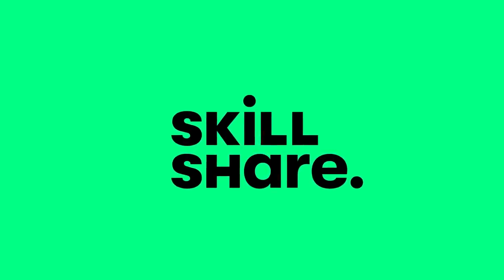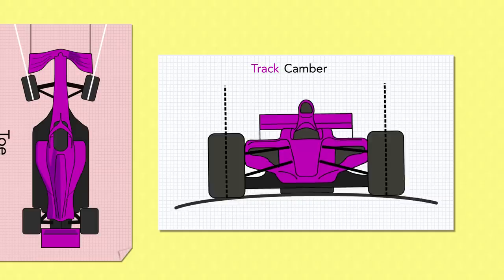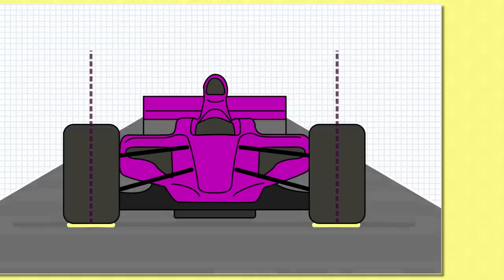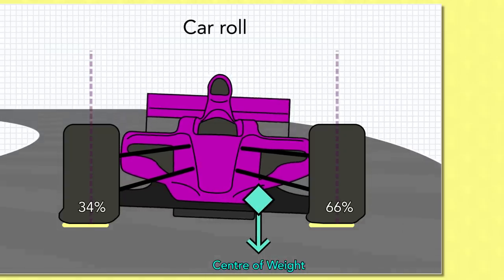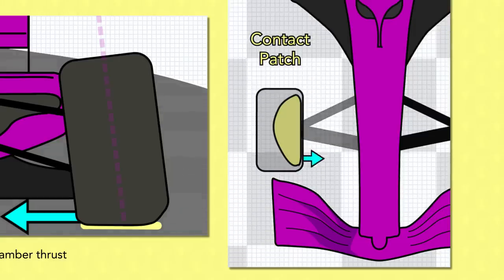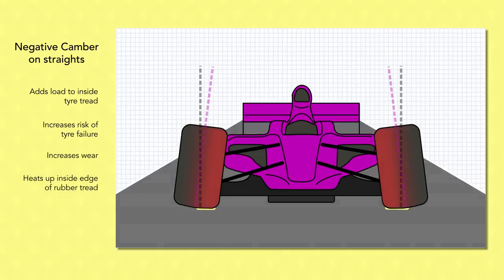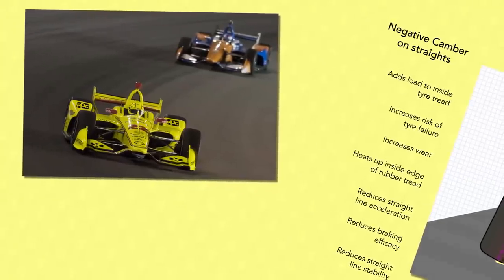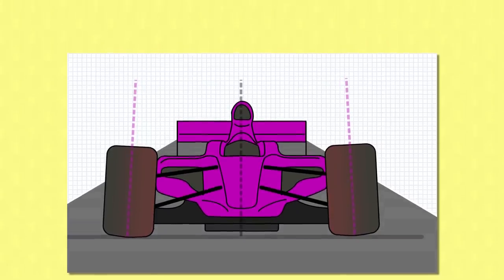Tyre Camber explained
Camber is the angle of the tyres away from the vertical. But why camber your tyres at all.

Writing / Illustration / Animation / Editing / Narration:
Stuart Taylor

sharecode: chainbearsharef1